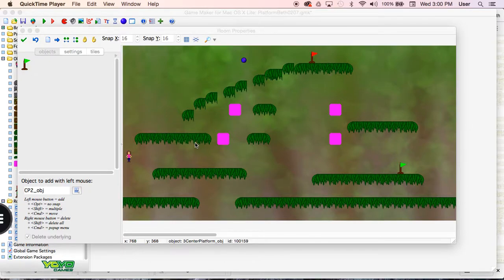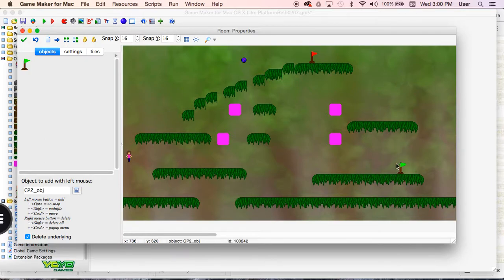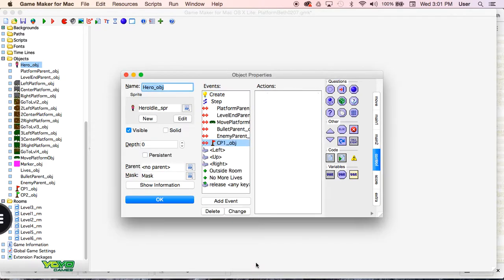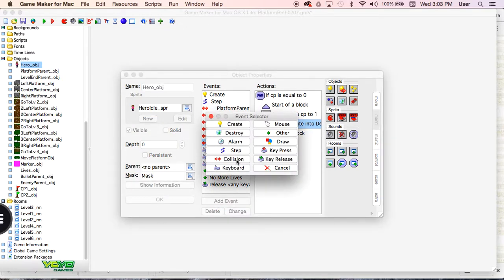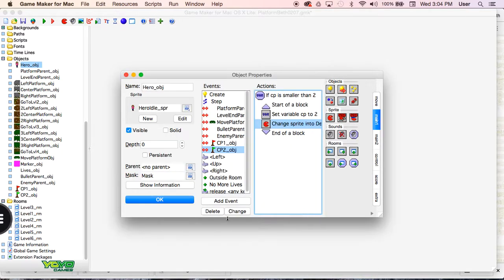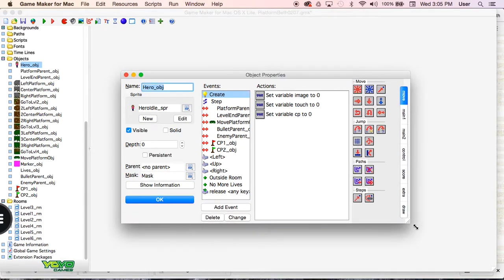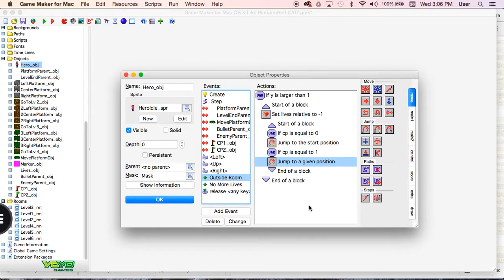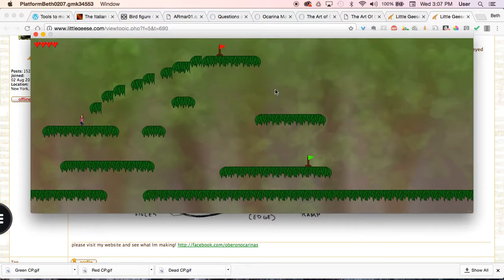Checkpoints in GameMaker 7 for Mac